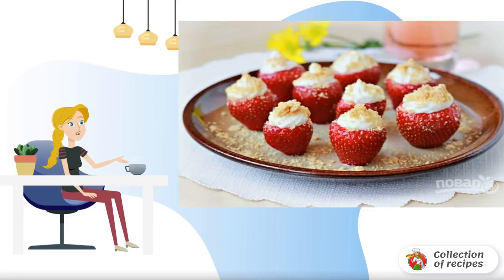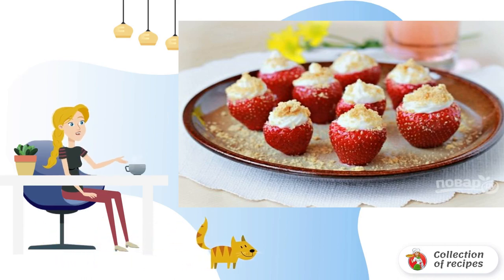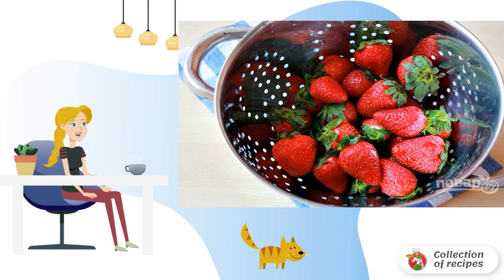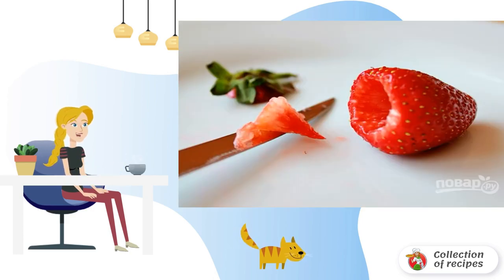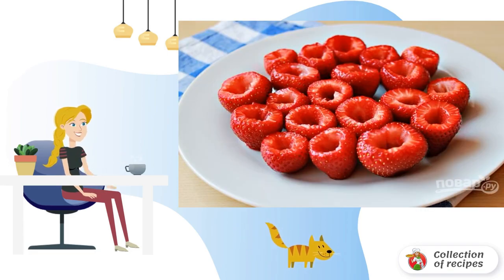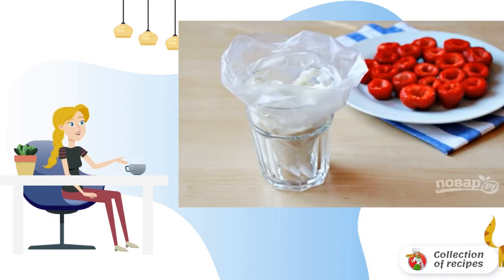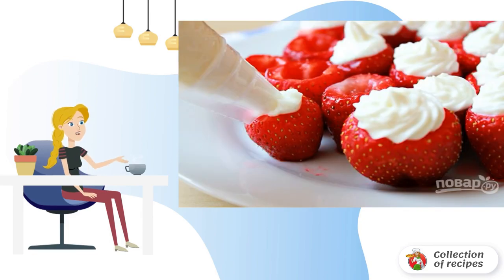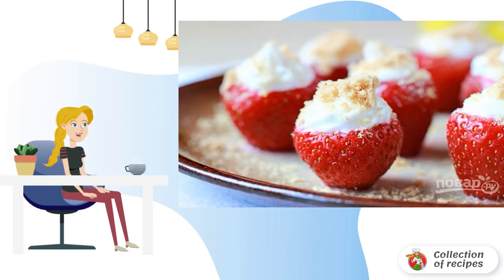Strawberries with cream cheese. Delicious homemade recipe with photos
If you like light desserts with a minimum of hassle, I definitely recommend paying attention to this recipe. Juicy fresh strawberries, the most delicate filling and crispy crumbs - it's unrealistically delicious!

Ingredients:
Strawberries — 1 Kilogram,
Cream cheese - 250 Gram,
Powdered sugar — 4 tablespoons,
Cookies — 30 Gram,